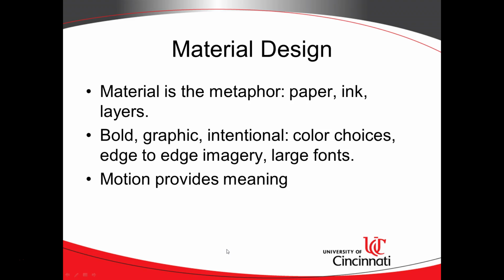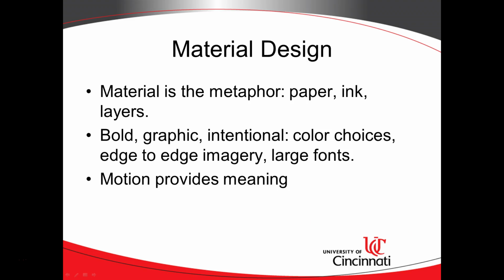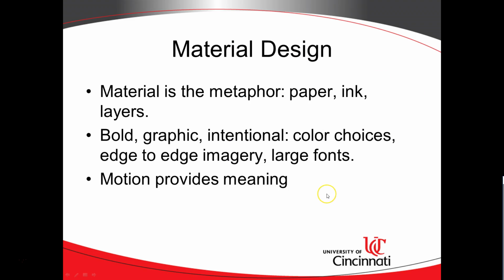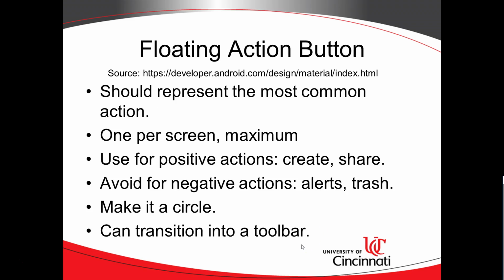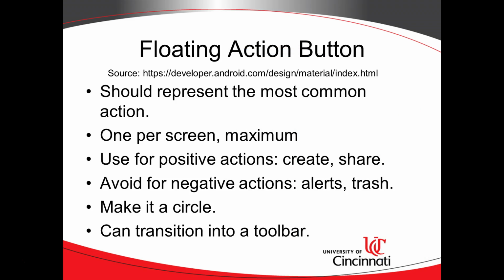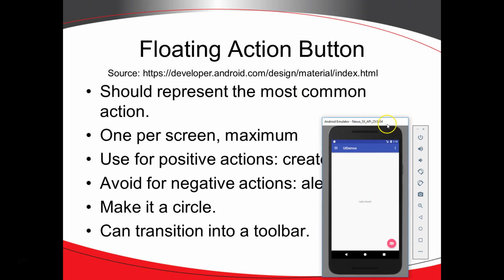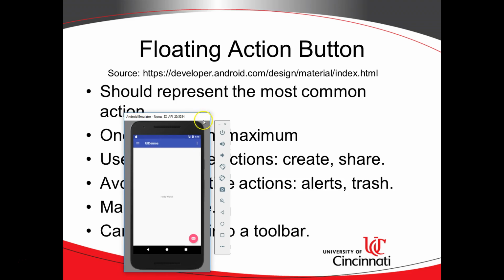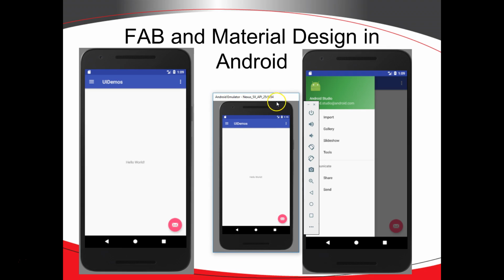Material Design Highlights